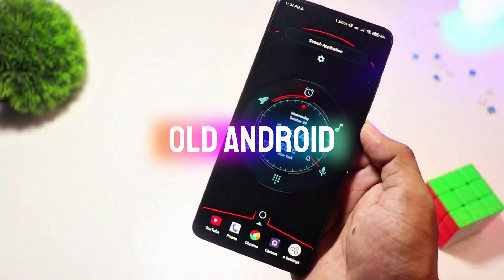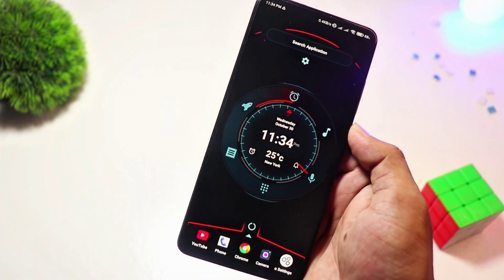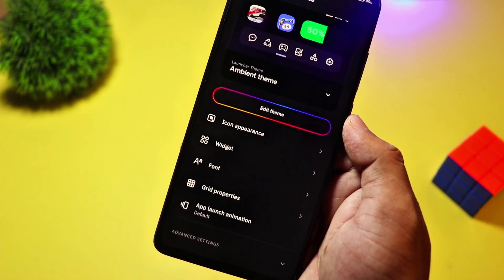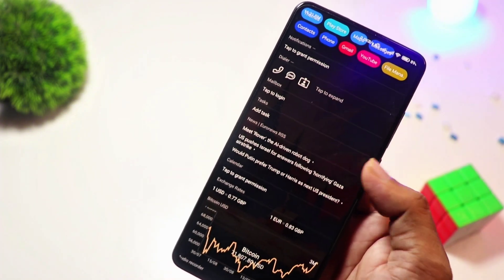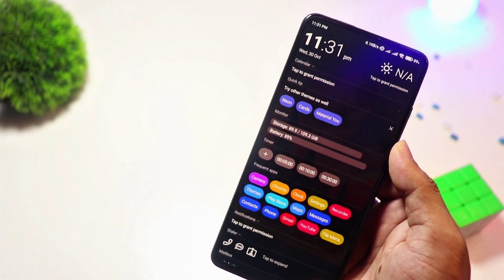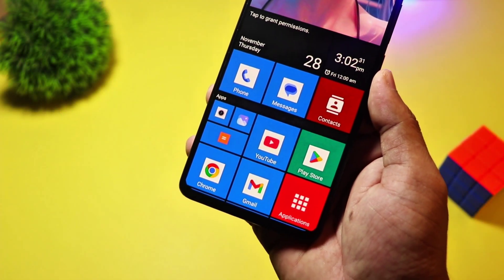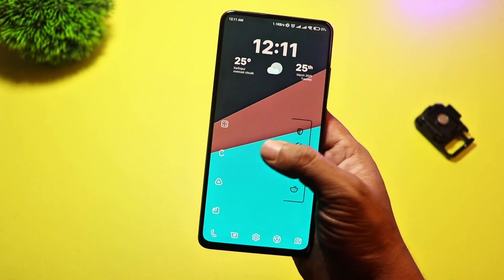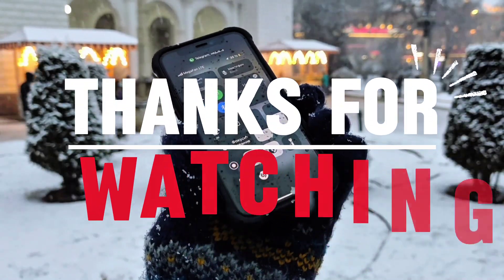🔥 Top 10 BEST Android Launchers in 2025 – Insane Customization You NEED to Try! 🚀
**🔍 Top 10 Best Launchers For Android in 2025 | Customize Your Android Like Never Before! 🔥**

Looking to completely revamp the look and feel of your Android device in 2025? In this video, we’ve handpicked the **Top 10 Best Android Launchers** you should definitely try this year! Whether you’re into minimal design, productivity, futuristic UIs, or Windows-style layouts – there's something in here for everyone.

✅ These launchers are perfect for customization, improving performance, and giving your smartphone a fresh new vibe without needing root access!

We’ve tested dozens of launchers and narrowed it down to this list based on speed, user interface, features, battery efficiency, and overall experience. You’ll discover both new and underrated gems as well as updated classics!

**🔗 Products & gear**
**Camera:** [Canon EOS 70D Digital SLR Camera] — Best Budget DSLR Camera
**Lens:** [Sigma 18-35mm F1.8 Art DC HSM Lens for Canon] — Best Video Lens for Canon 70D
**Tripod:** [K&F Concept 94 Inch Camera Tripods] — Best For Video Creators

📲 **Featured Launchers (2025 List):**
1. Yasan Launcher
2. Alpha Hybrid Launcher
3. Smart Launcher 6
4. Yeni Launcher
5. AIO Launcher
6. Win X Launcher
7. Niagara Launcher
8. Dark Fusion Launcher
9. Square Home
10. Nova Launcher

⏱ **Timestamps (TimeSkip):**

00:00 – Intro
00:32 – Yasan Launcher
01:02 – Alpha Hybrid Launcher
01:30 – Smart Launcher 6
02:06 – Yeni Launcher
02:32 – AIO Launcher
03:02 – Win X Launcher
03:30 – Niagara Launcher
04:04 – Dark Fusion Launcher
04:35 – Square Home
05:05 – Nova Launcher
05:42 – Final Thoughts & Recommendations

🔧 **Why Use a Custom Launcher in 2025?**
• Boost performance & speed
• Personalize your home screen layout
• Improve accessibility and productivity
• Get a clean, minimal or futuristic look
• Reduce clutter and save battery

💬 Got a favorite launcher? Or did we miss one you love? Let us know in the **comments**!